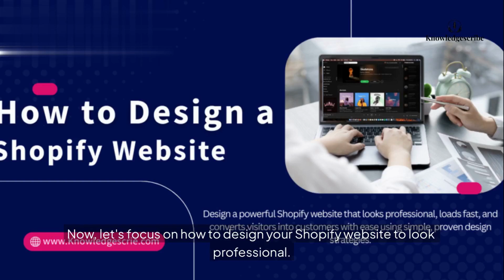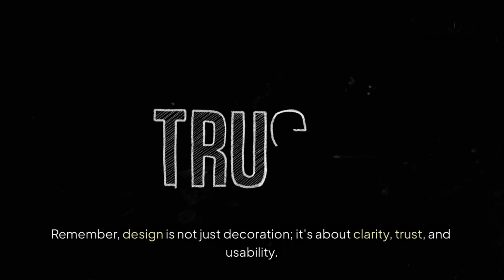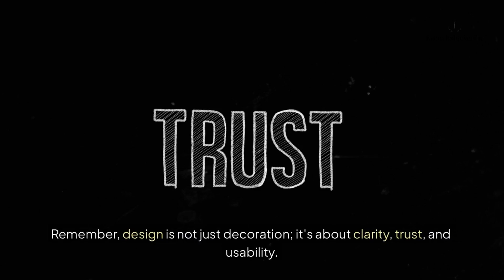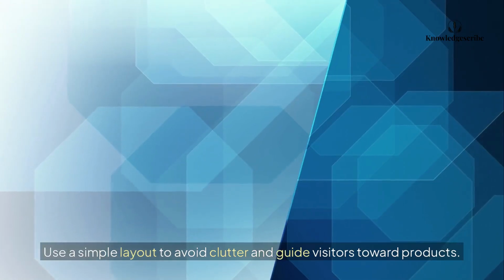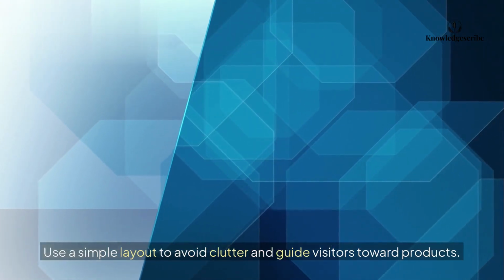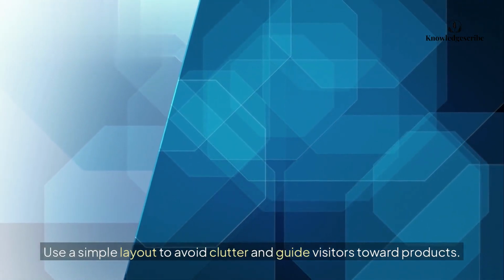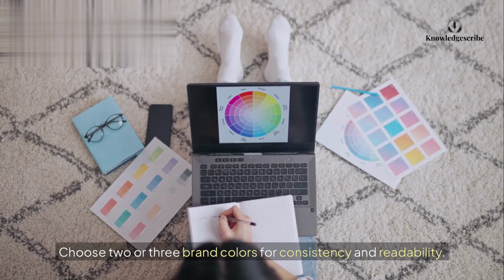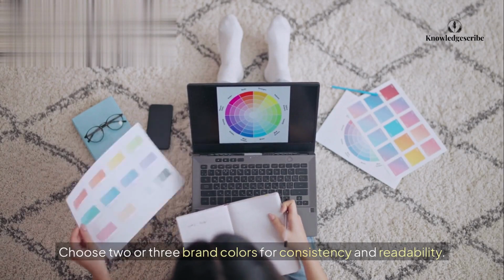Shopify Website Design Secrets EXPOSED! Full Beginner Tutorial 2026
Designing a Shopify website can feel overwhelming when you’re just starting out especially if you have no coding experience, no design background, and no idea where to begin. That’s exactly why this video exists.

In this complete beginner-friendly Shopify website design guide for 2026, you’ll learn step by step how to design a professional, high-converting Shopify store from scratch. Whether you’re starting your first online business, building a store for a client, or learning Shopify as a skill, this video will walk you through everything you need to know  clearly, simply, and practically.

This tutorial focuses on modern Shopify design principles, user experience (UX), mobile-first layouts, and conversion-focused design strategies that work in 2026. You don’t need any technical knowledge or paid tools to follow along.